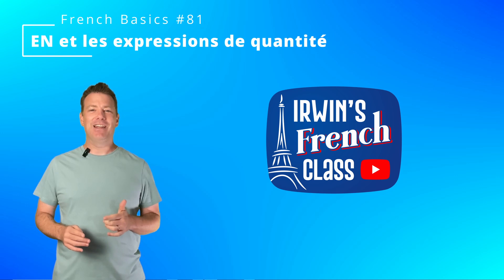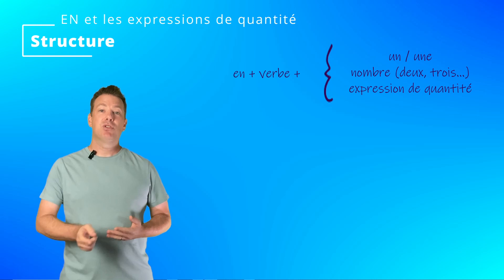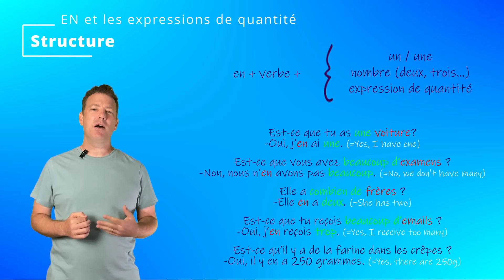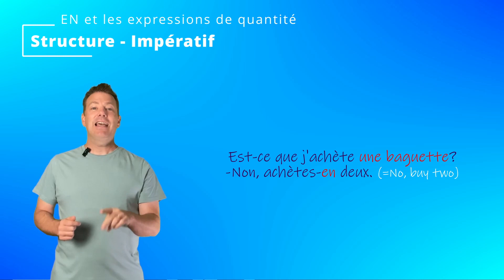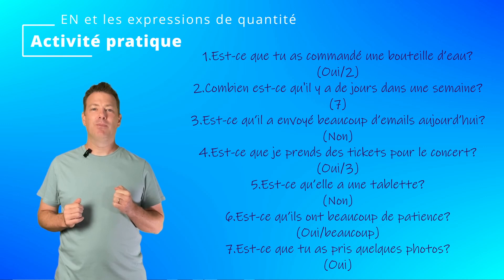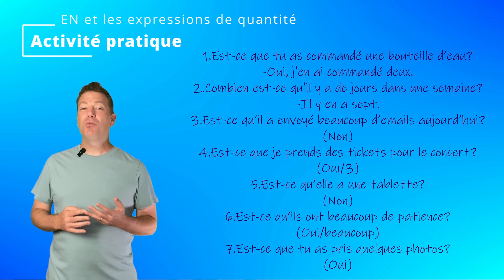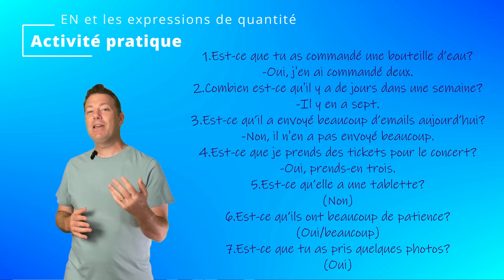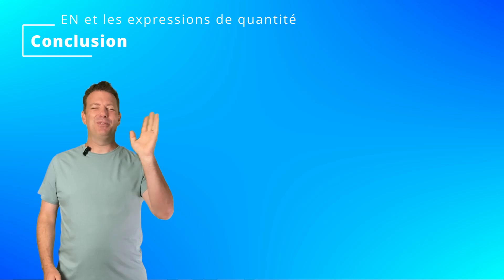French Basics #81: Le pronom EN et les expressions de quantité. How to use EN with quantities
Bonjour!! In this video, we continue with the pronoun EN and we are reviewing how to use it with expressions of quantity. As usual, we will also do some fun activities together to revise and practice. Have fun!!

Chapters:
00:00 French Basics #81: Le pronom EN et les expressions de quantité. How to use EN with quantities
00:09 Introduction
00:29 EN - Révision
01:18 Structure
03:06 Structure - Phrases négatives
03:33 Structure - Impératif
04:01 Structure - Quelques
04:29 Activité Pratique
07:56 Conclusion
Bonjour et bienvenue sur Irwin's French Class! Irwin here, I am a qualified and experienced French teacher and Lecturer in Australia. I designed this channel to offer you the easiest and most fun way to learn French language and culture 😄
The content is the outcome of many years of experience in and passion of teaching French as a Foreign language in several countries including India and Australia.
On this channel, you will find video tutorials and French lessons from the basics of the French language to the most advanced concepts in order to develop your communication skills!
So let's start learning French today and having a successful and enjoyable learning experience together 😎

-ABOUT-
I am a Frenchman living in Australia where I completed my PhD in second language learning (ORCID ID: 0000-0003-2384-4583). Aix-en-Provence is my hometown where I completed my studies in French Literature before my Master Degree in Teaching French as a Foreign/Second Language in Avignon.

Bonjour!! This is the best start to learning French language. The playlist compiles 10 to 15 minute-free French lessons covering all the basics of French language, grammar and vocab. From the alphabet and numbers to pronunciation of French sounds and conjugation of essential verbs, this playlist offers a comprehensive and fun approach to learning French and is definitely suitable for beginners of French. Together, you will not only learn the essential grammar and vocabulary but also use the concepts in context to build up your communication skills. Each tutorial covers an essential concept of the French language and offers some fun activities to revise and practice.